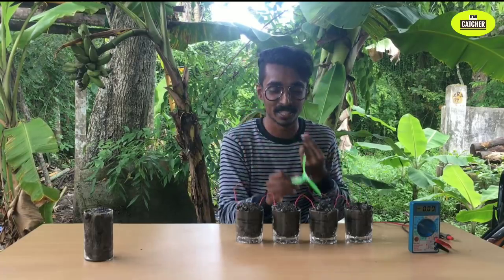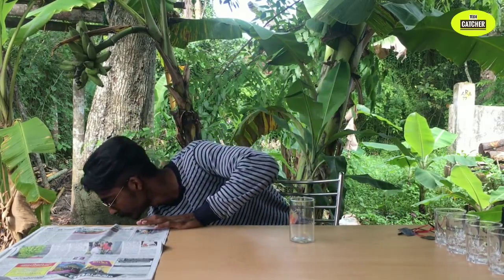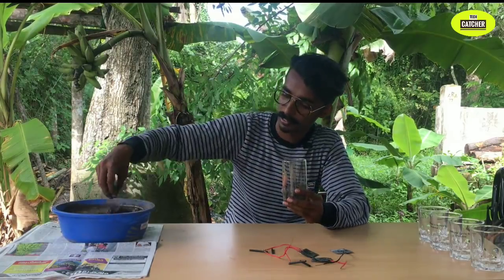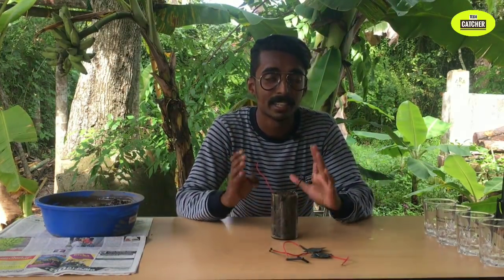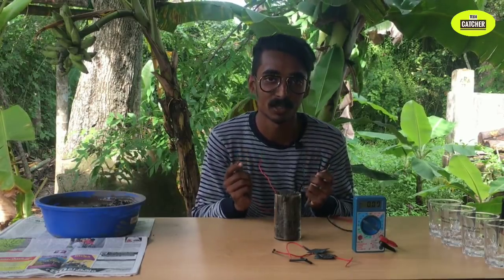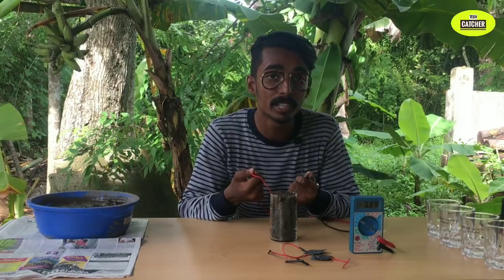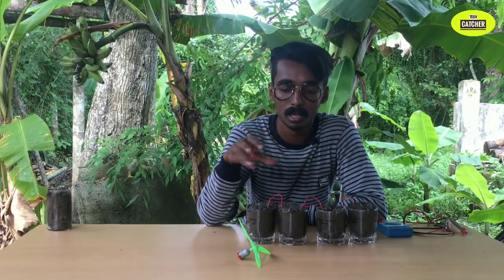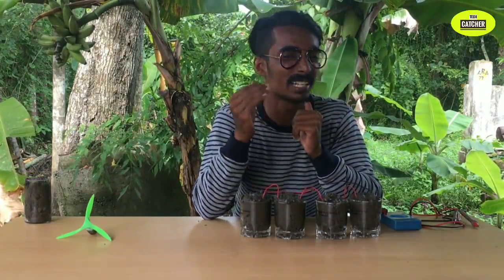|M4tech Mudcell| But its not working properly😢😢 ചെളി കൊണ്ടുള്ള battery വർക്ക്‌ ചെയ്യുന്നില്ല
This ia a video of making electricity from mud.It is to reveal the truth behind free energy making.